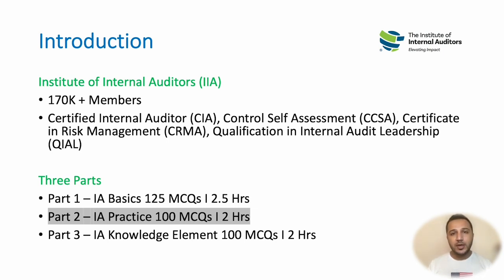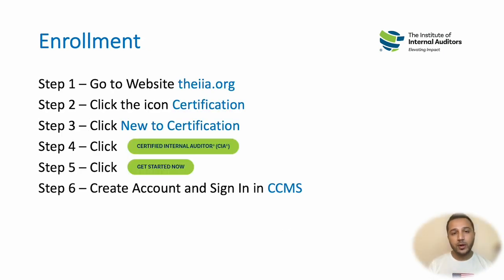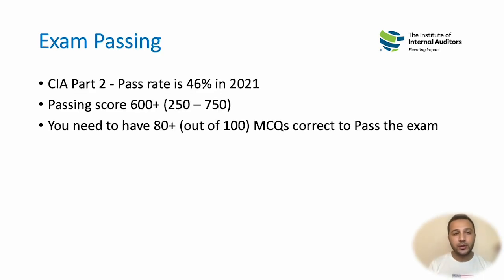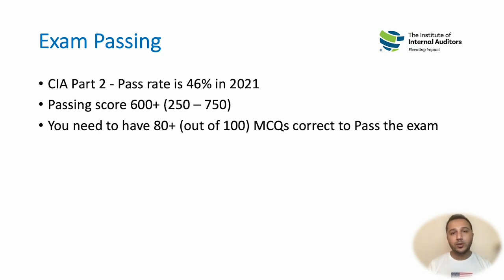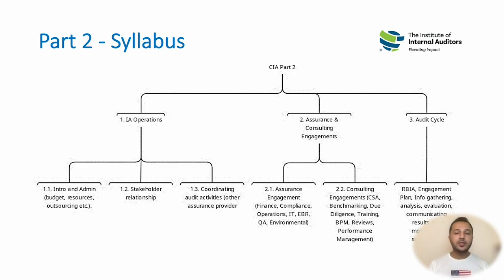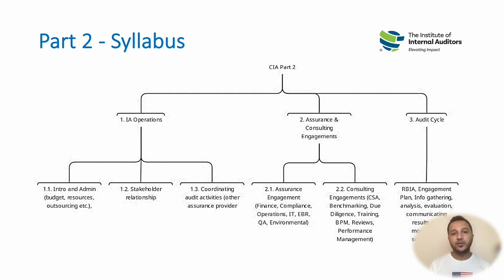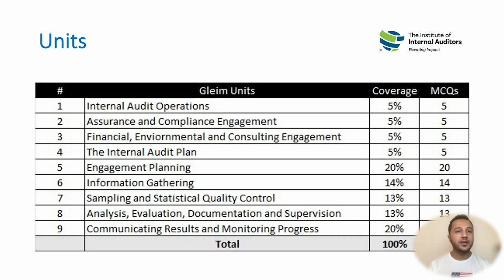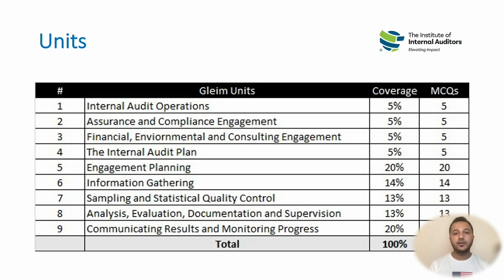CIA Part 2 | Introduction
Following topics are covered in this video:

Chapters
0:00 Overview
2:07 Introduction
5:10 Enrollment in CIA Program
6:05 Registration and Exam Fee
7:03 Exam Passing Criteria and Score
9:47 CIA Part 2 - Syllabus Overview